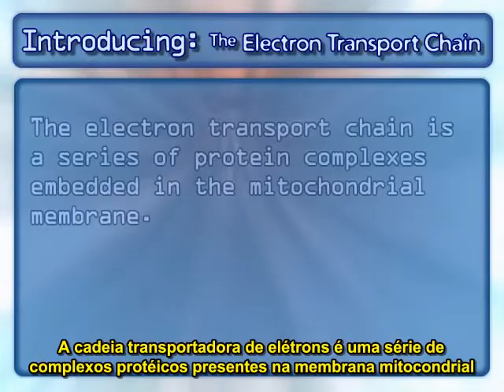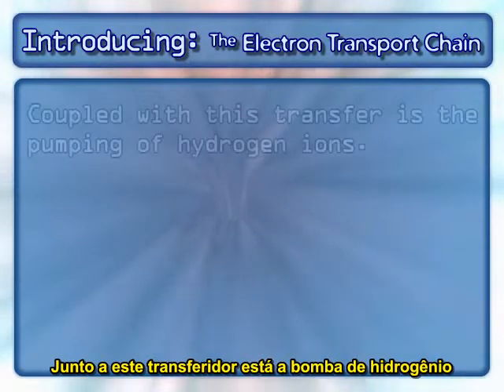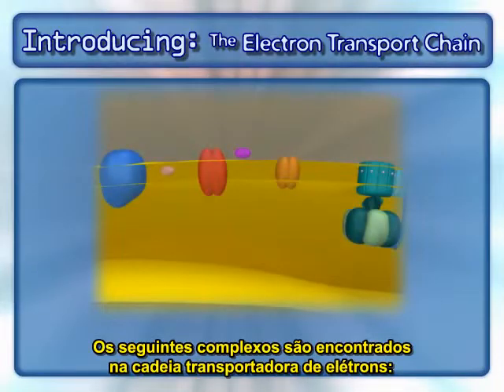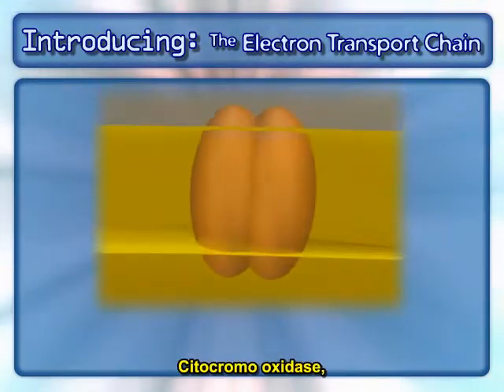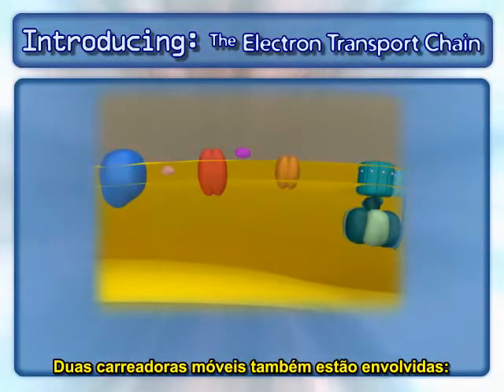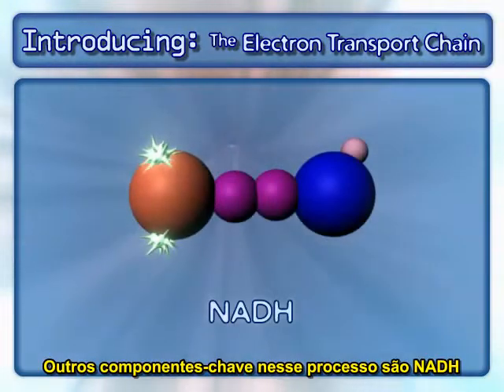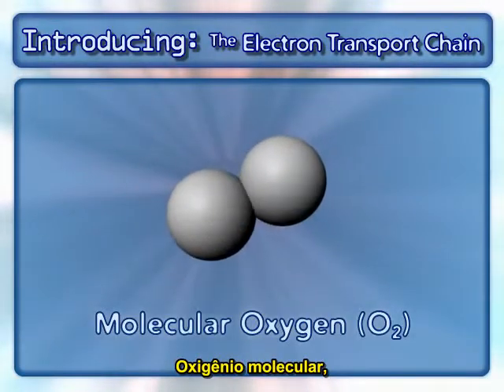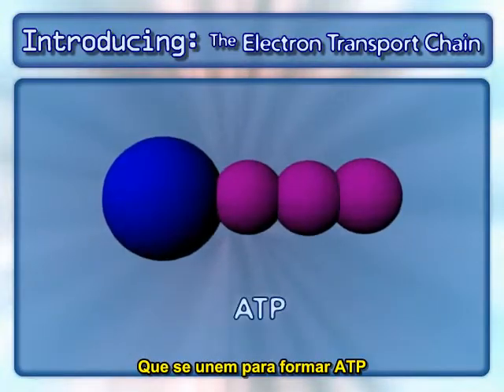Cadeia Transportadora de Elétrons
Veja como a mitocôndia sempre mantém o gradiente de concentração para que ocorra a síntese de ATP.